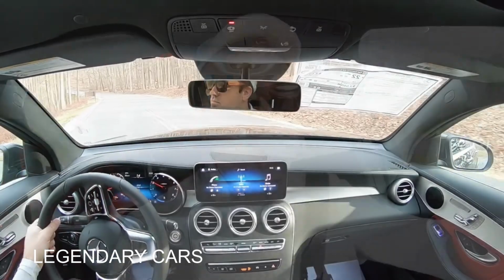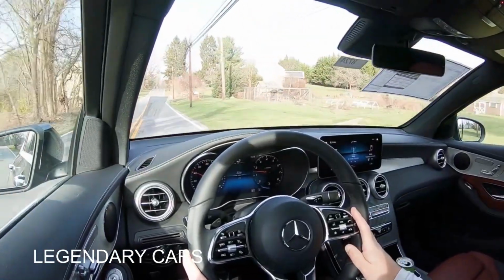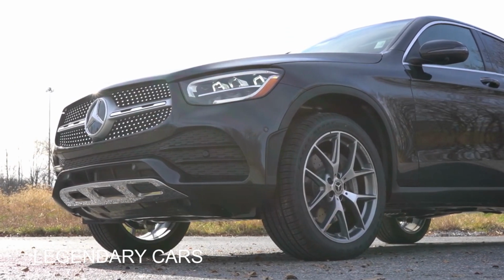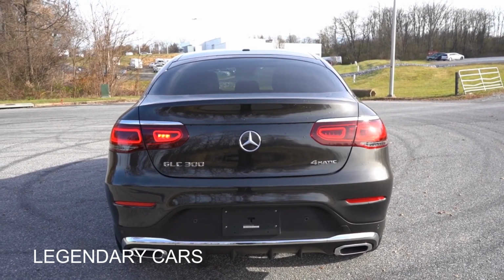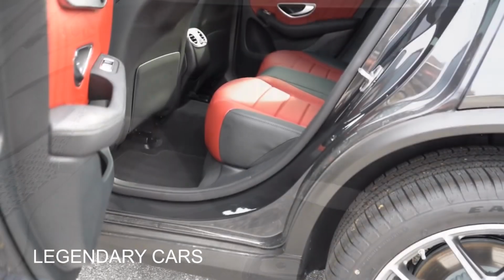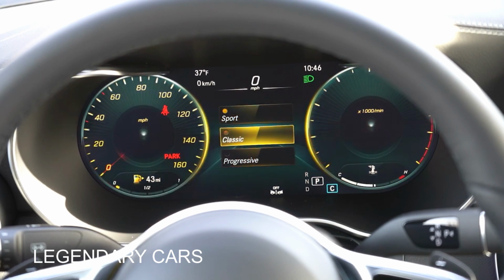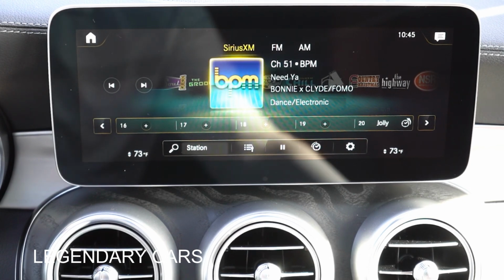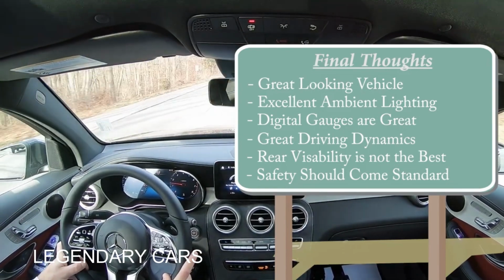MERECEDES BENZ GLC VS BMW X4 COUPE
Courtesy of The Gold Pony 21 and BMW